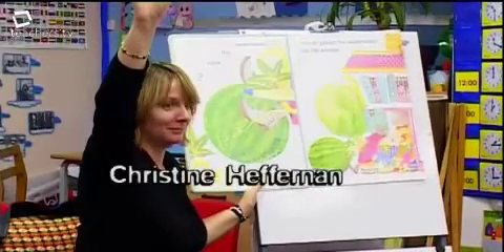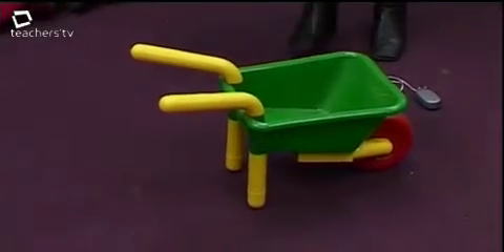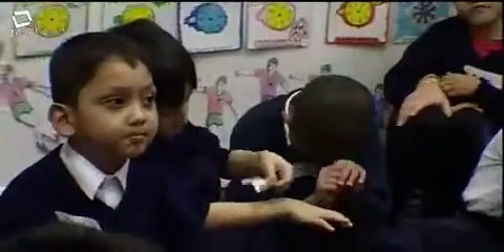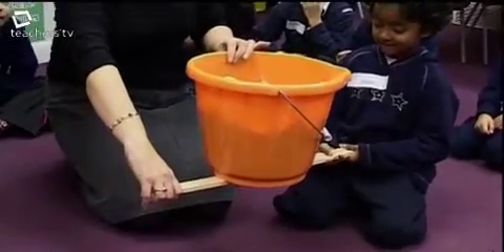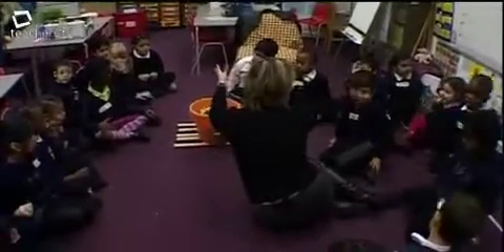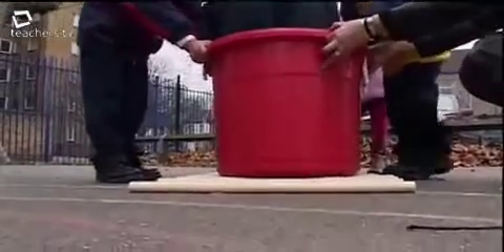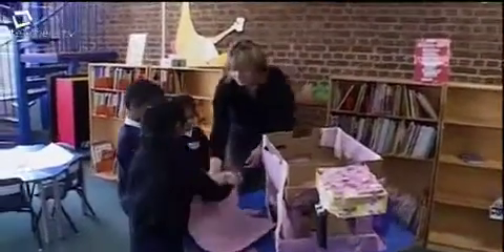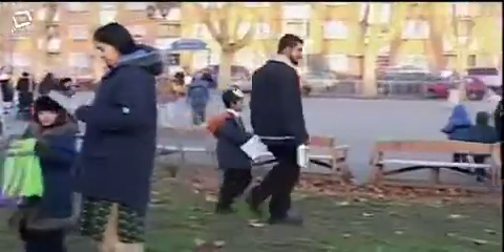Teachers TV: Pushing and Pulling